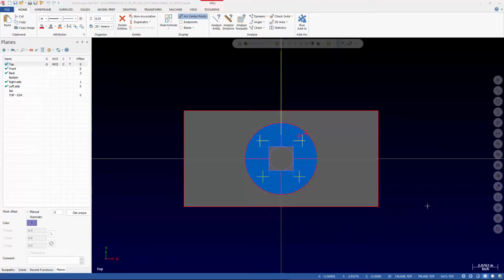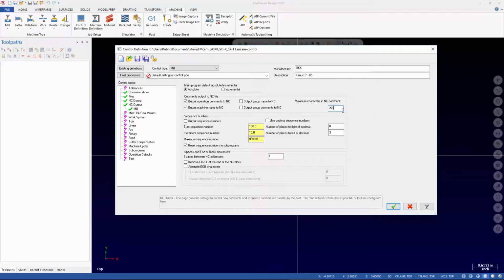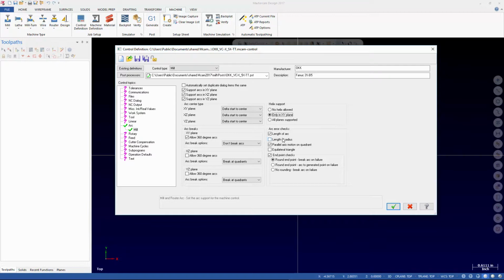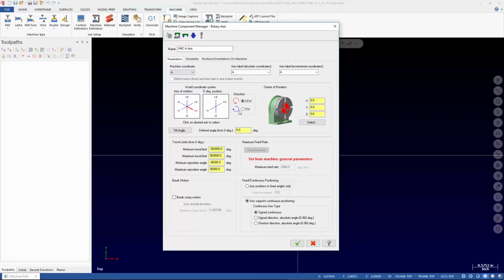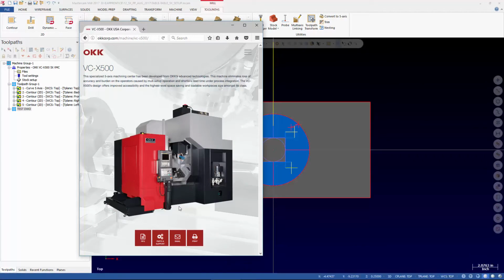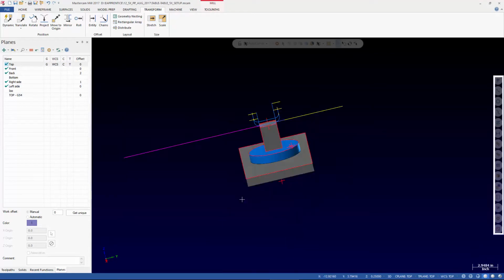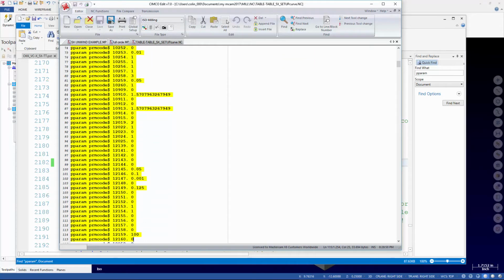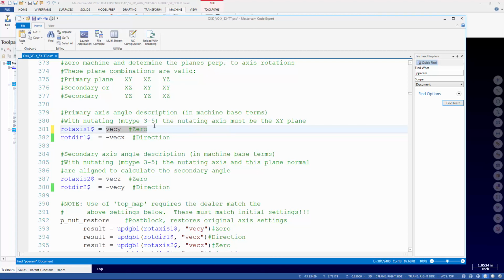MP 301 - Video-11 - 5X PP AUG 2017 DAY 4 Part 1